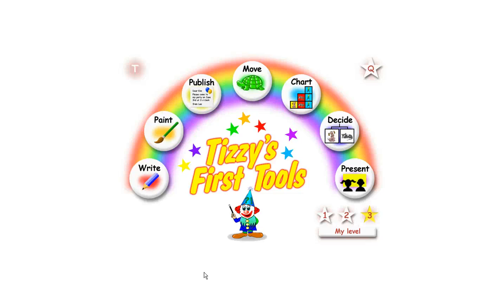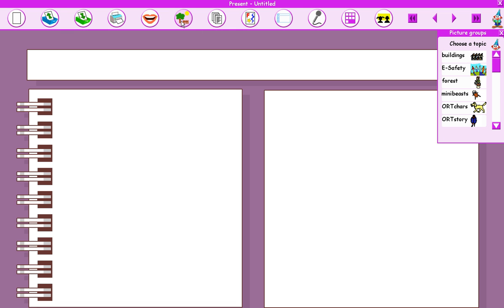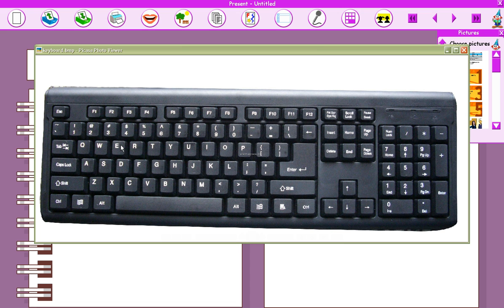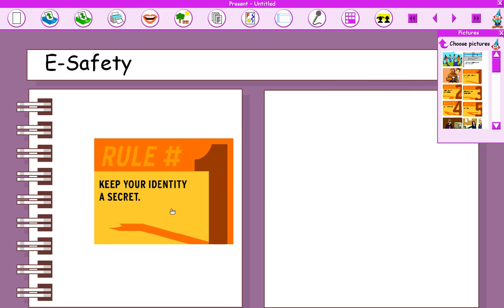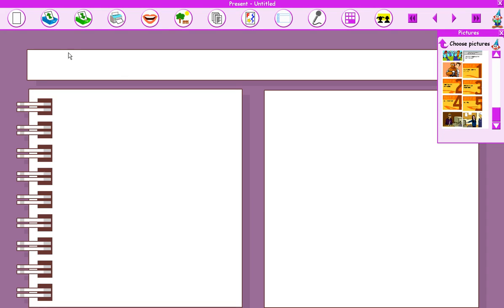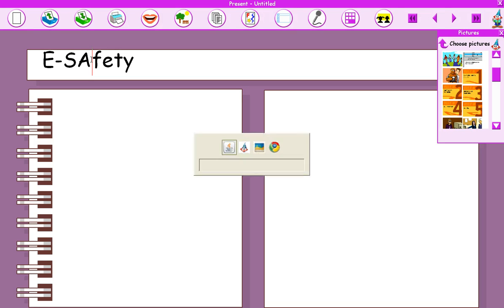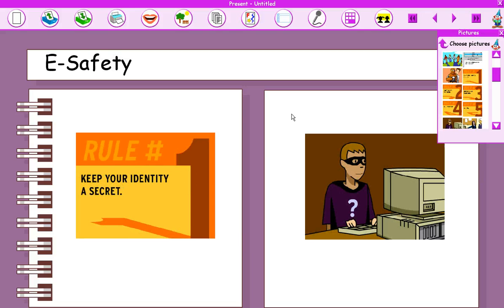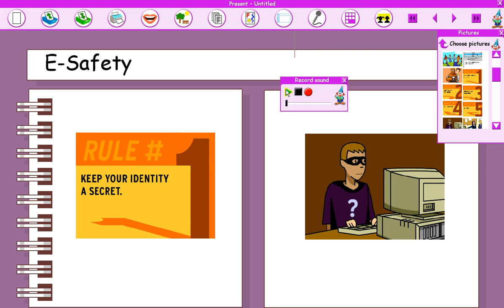Screencast by @mark_wood from Screenr.com